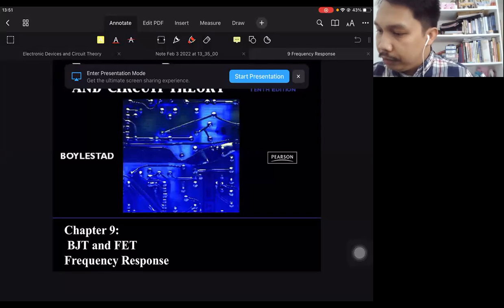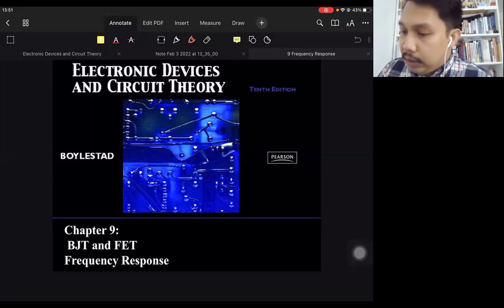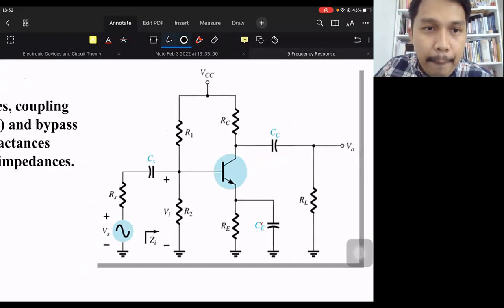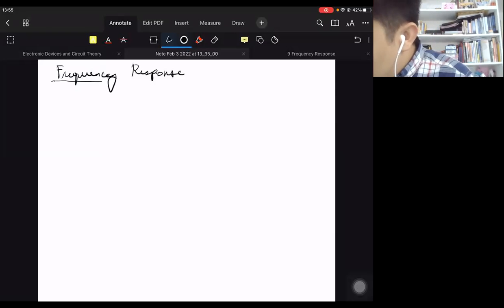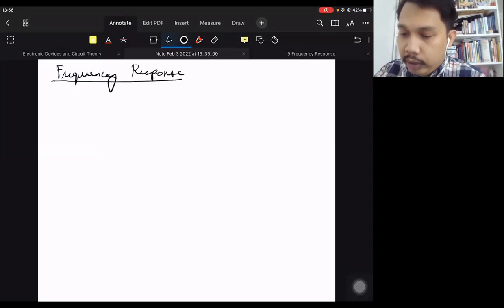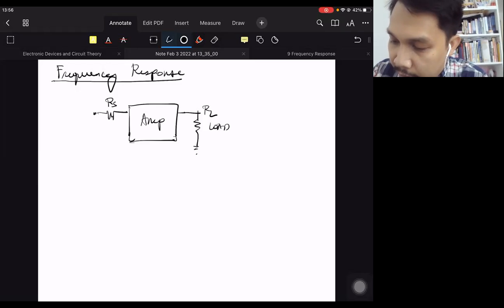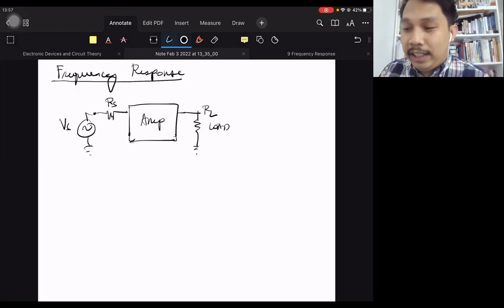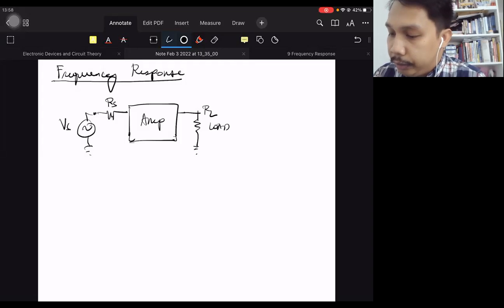ECE 15 D Amplifier Frequency Response Part 1 000